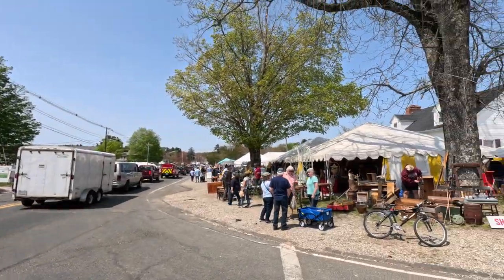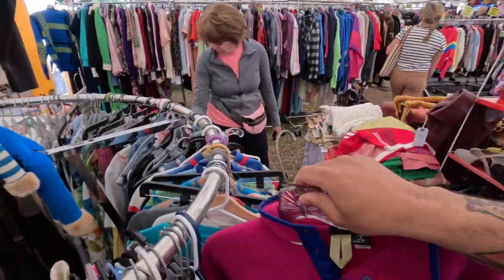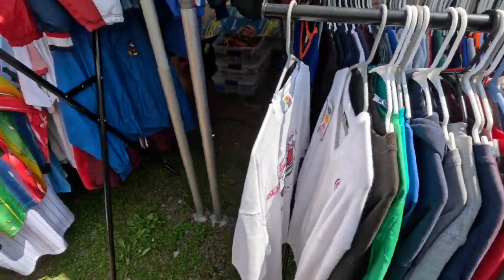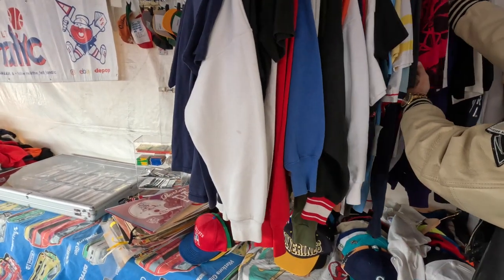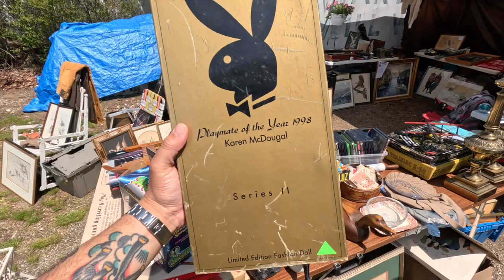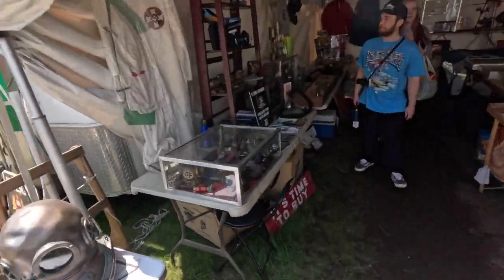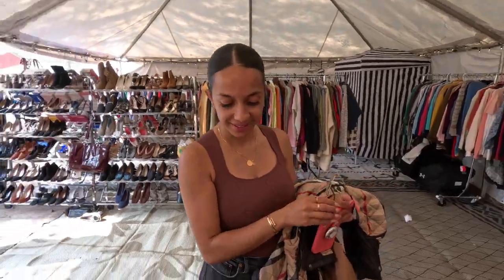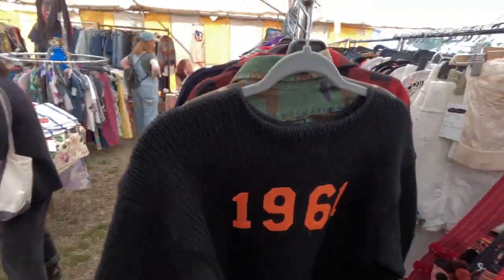Brimfield Flea Market 2023 | Hidden Gems and More 😲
We went to the world famous Brimfield Flea Markets in Brimfield, MA in search of hidden gems for the low and that's exactly what we found... in addition to some not so hidden fabric(s) of American history.